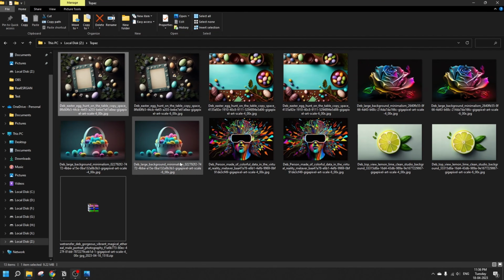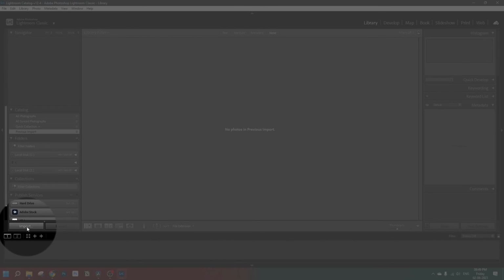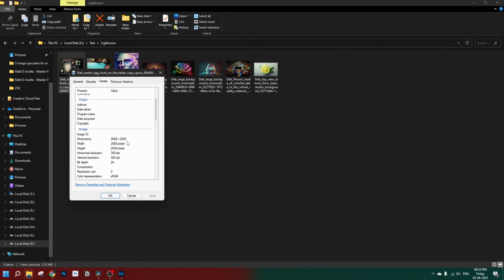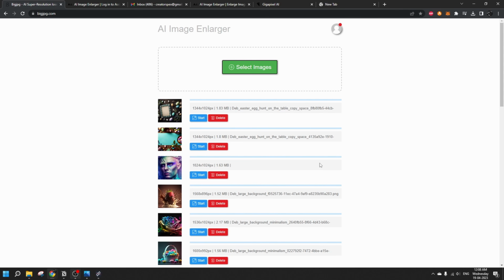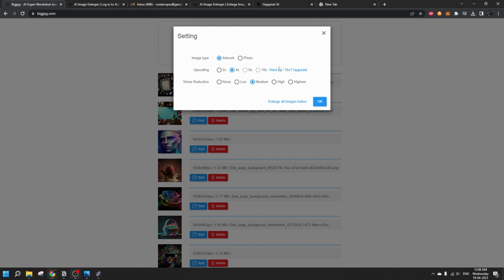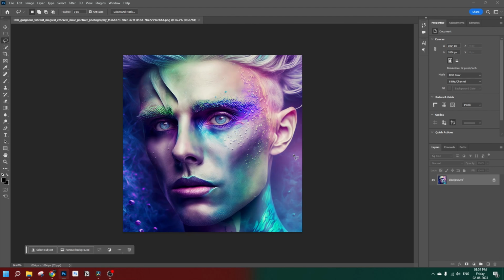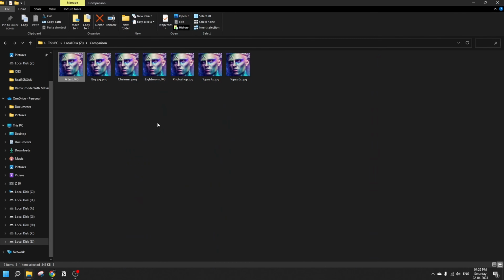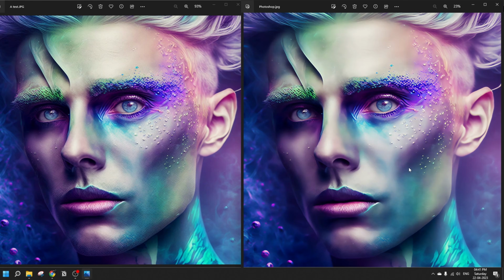Fix Low Quality Pics Instantly : Top 5 A.I. Image Upscalers in 2023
0:00 - Welcome
0:31 - Why Topaz Gigapixel
3:56 - How To Upscale Images using Adobe Lightroom
9:59 - The Completely Free Option : Chainner
12:12 - Even Better Than Free : Big Jpg
16:21 - How to Upscale Images Using Photoshop Neural Filter
18:27 - Quick Comparison
22:33 -  What Do I Use?